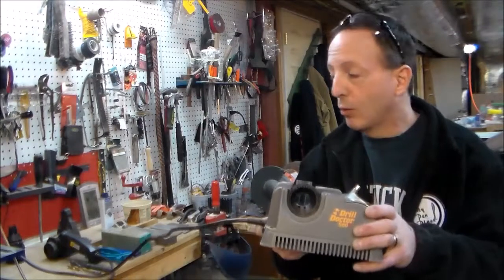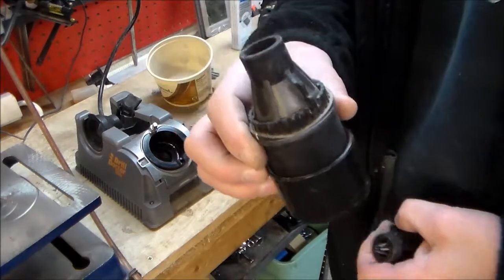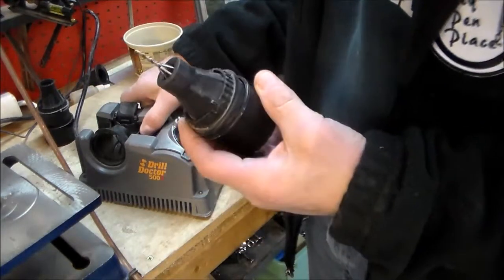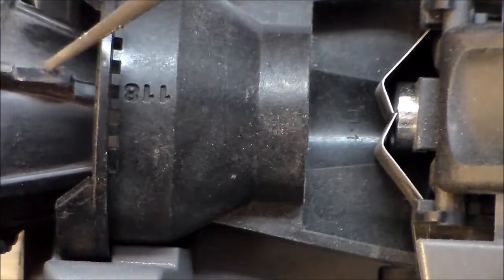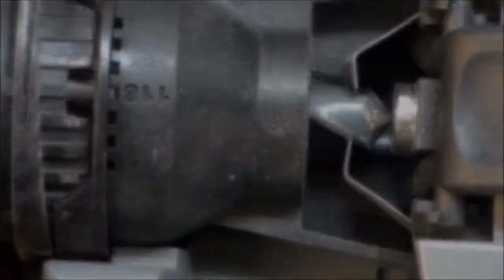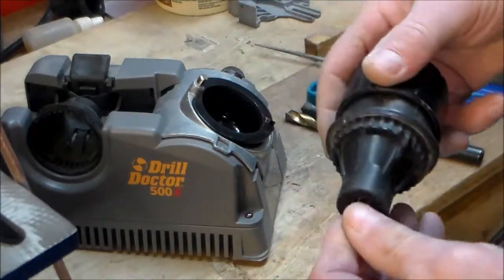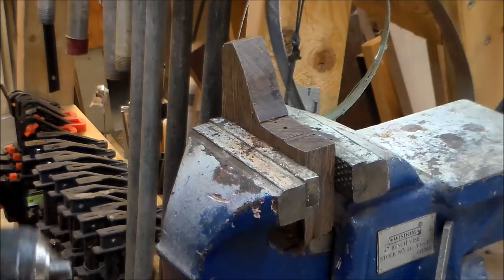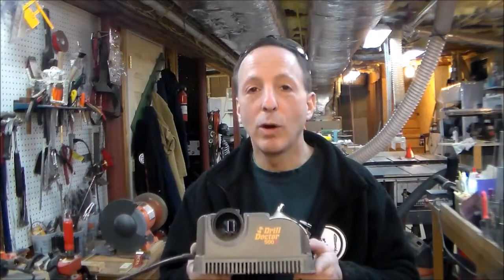Sharpening Drills the Easy Way With the Drill Doctor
This is a short review of the Drill Doctor 500X and how to use it for twist drills.